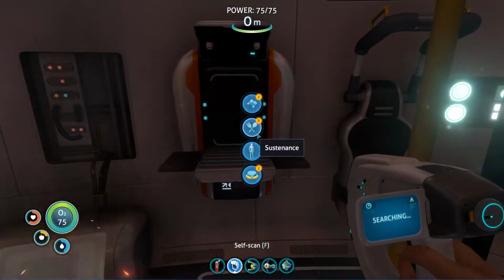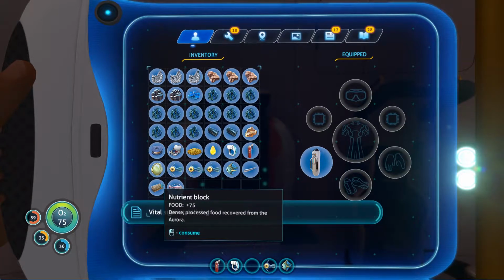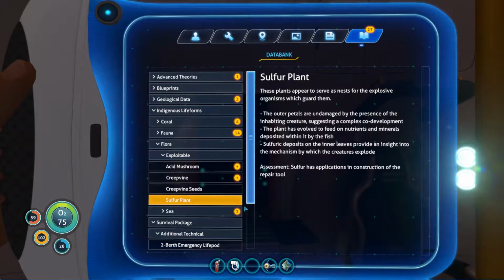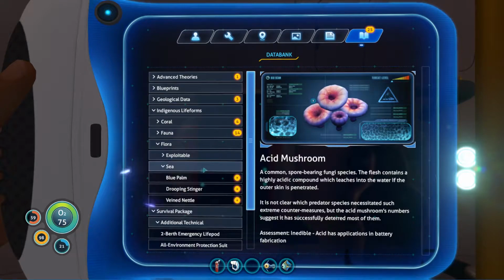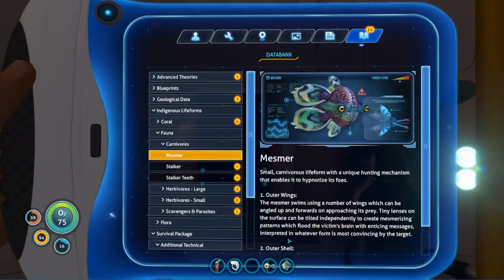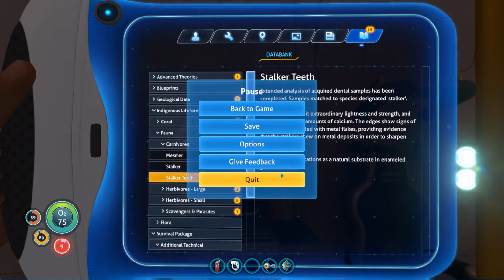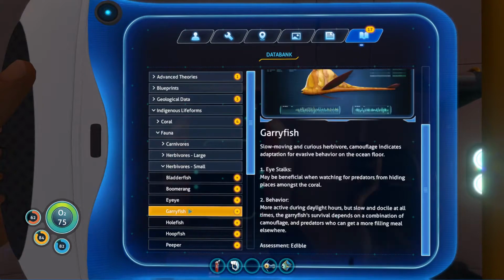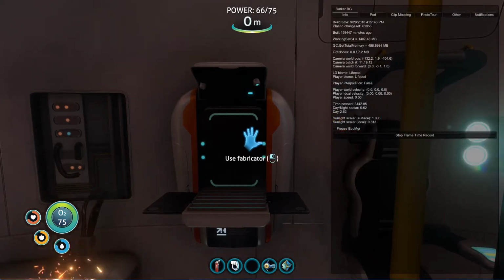Danplays - Subnautica| Part 3, Story time with PDA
Part 3 of Danplays Subnautica has me reading from my pda for a literal 13 minutes. Not the most entertaining thing in the world, but one of the most necissary things